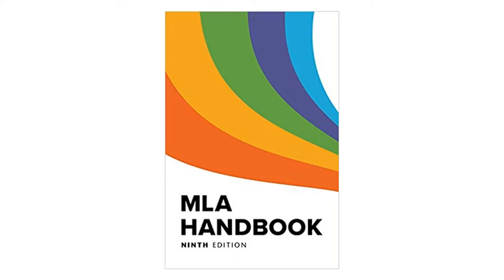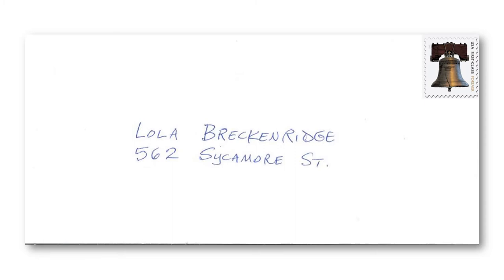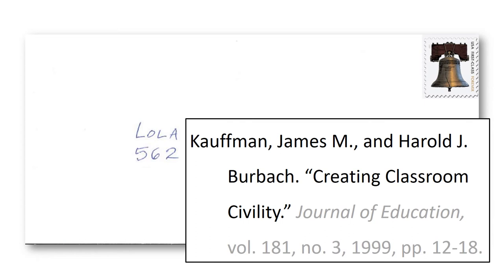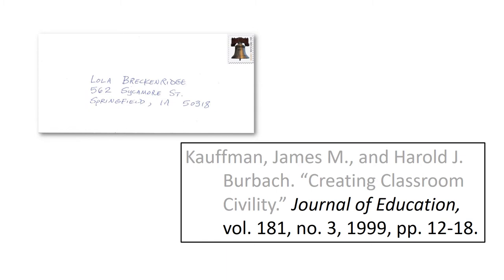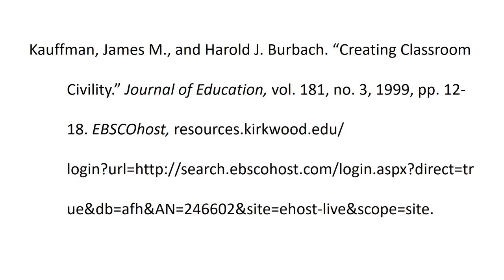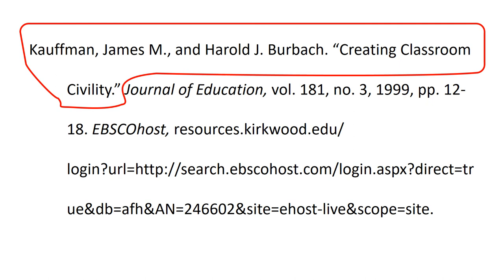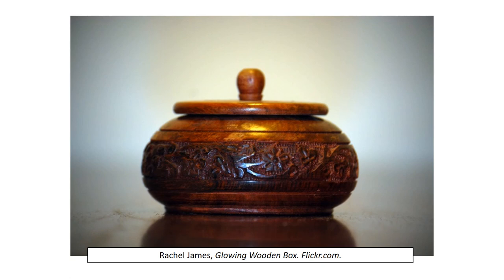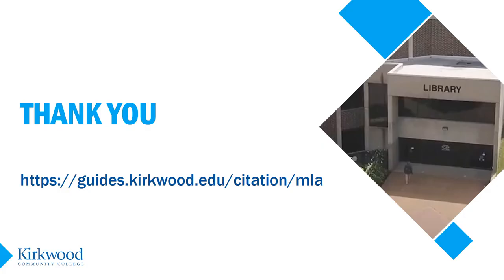Citation Basics: Containers. MLA 9th edition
Describe the concept of "containers" as used in MLA citation style, 9th edition, published in 2021.